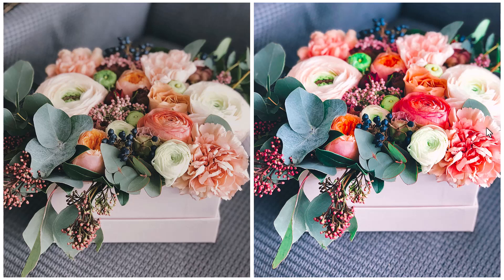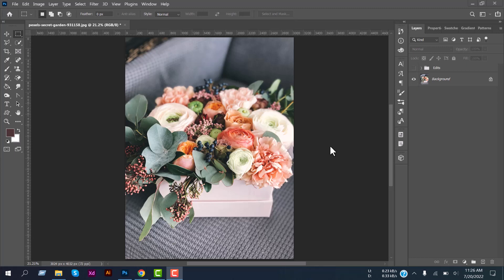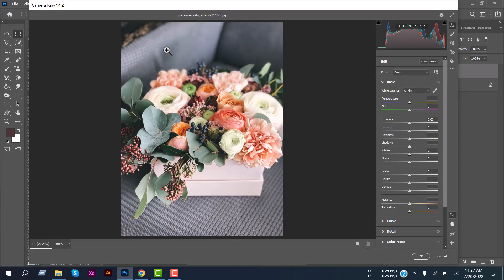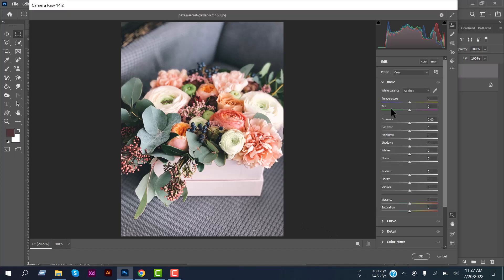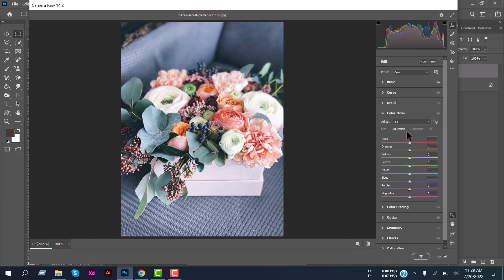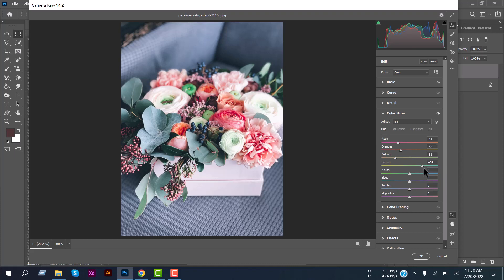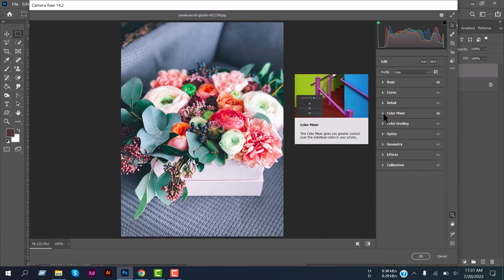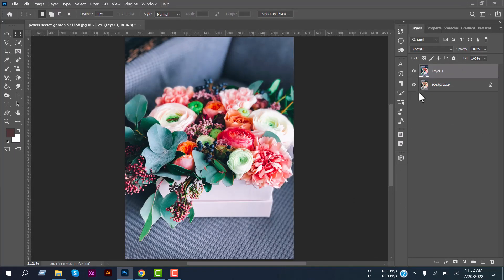Start Editing Your Own Photos Today Using Photoshop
In this video, you will know How you can edit any photo using Adobe Photoshop and you have an idea about color grading.